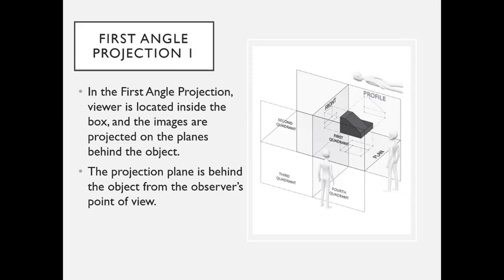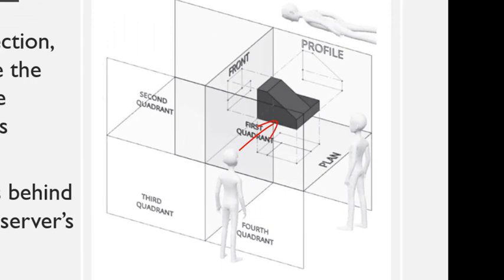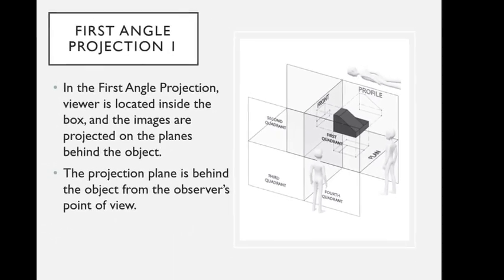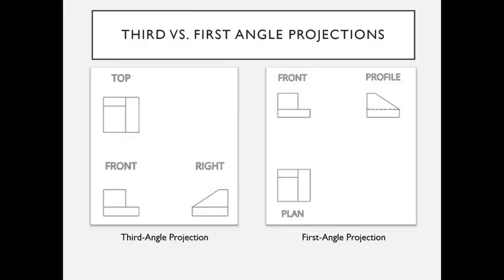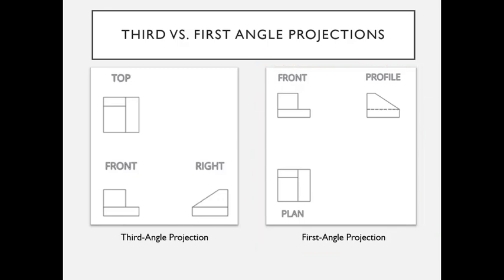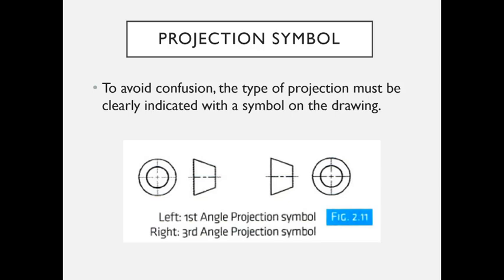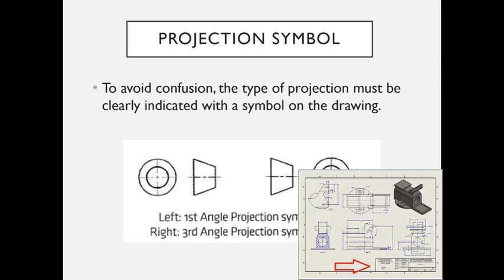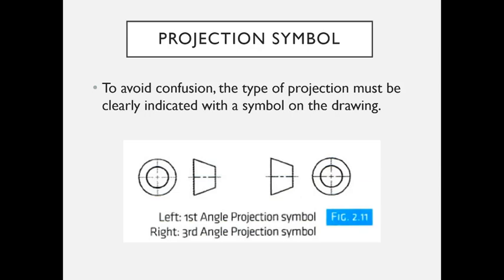ENGR 6: Chapter 6 First Angle Projection Method